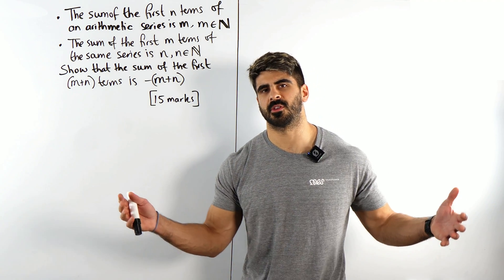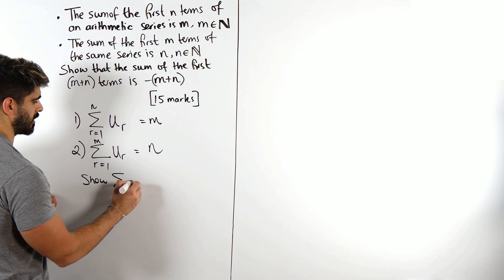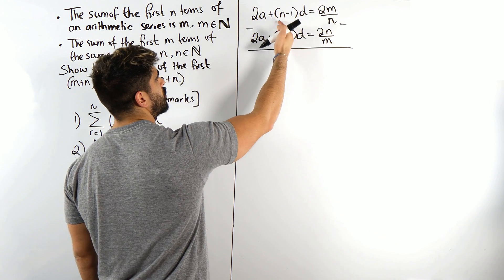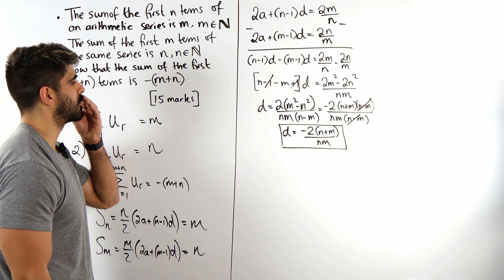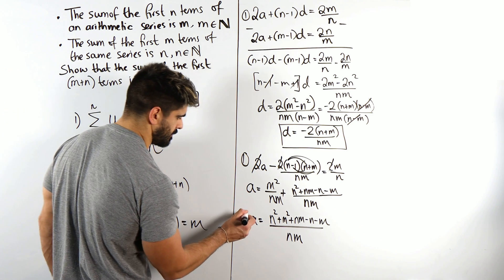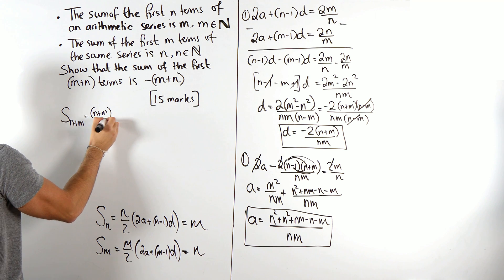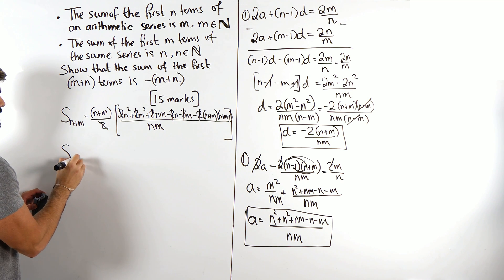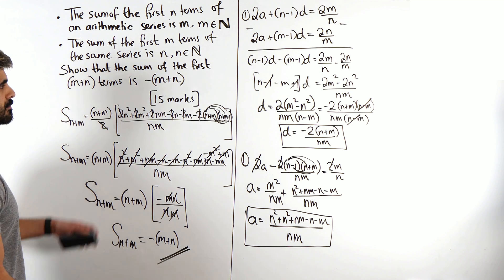9. Most INSANE Arithmetic Sequences Question | A Level Maths